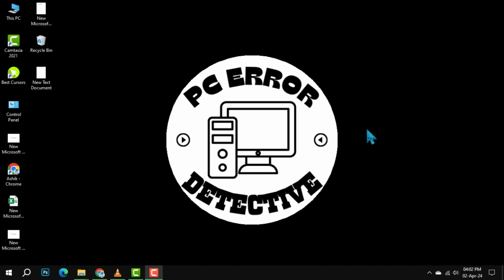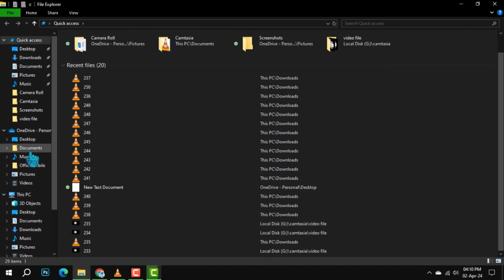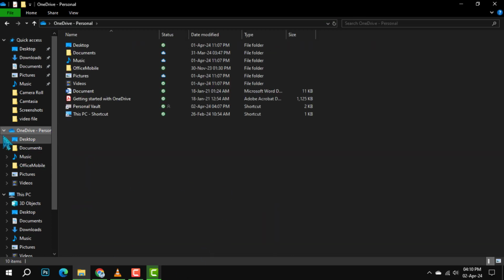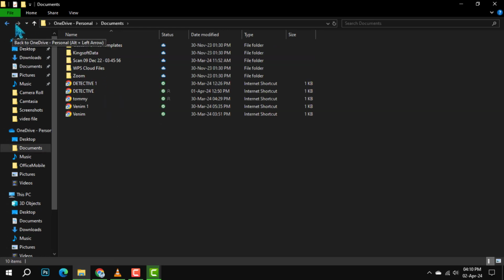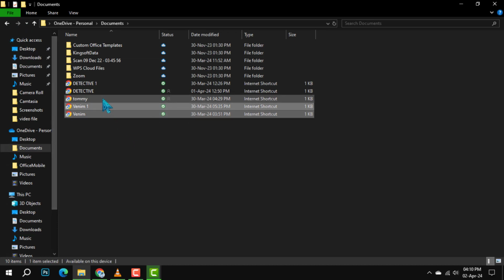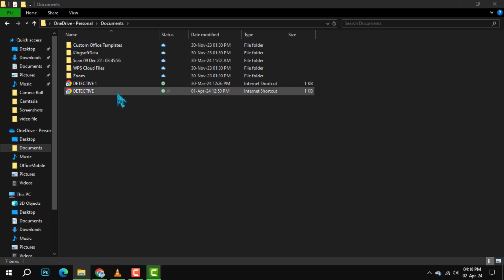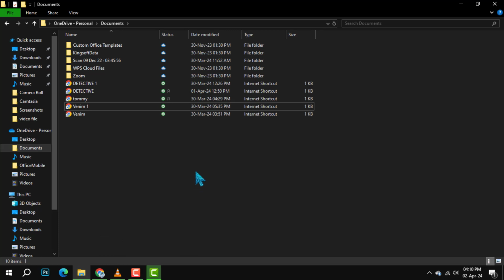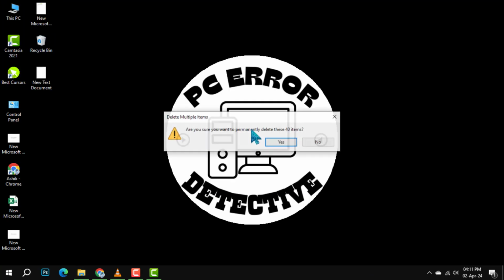How to Delete Files From OneDrive | Free Up Cloud Space Easily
Is your cloud getting crowded? Learn the best way to clean up and organize your digital space by removing unnecessary files. This guide provides clear, simple instructions to help you declutter your online storage, making room for what's important. Keep your digital life tidy and efficient with our expert tips and tricks. Tune in for more solutions to common PC errors and tech advice from PC Error Detective.

- Removing files from cloud storage
- Clearing space in cloud accounts
- How to clean cloud storage
- Decluttering online file storage
- Organizing digital cloud space